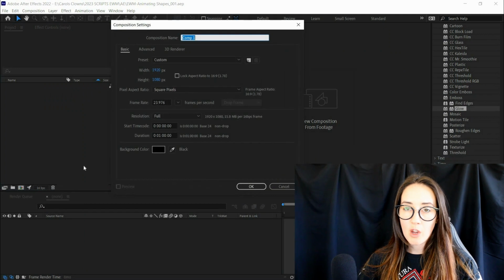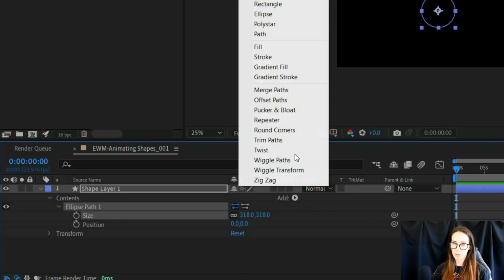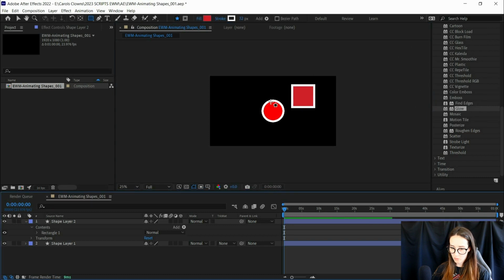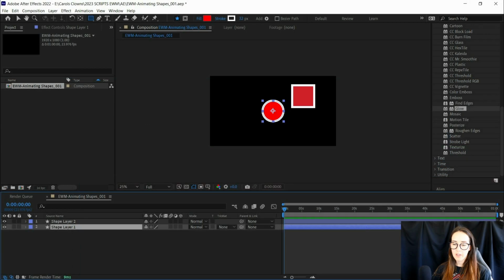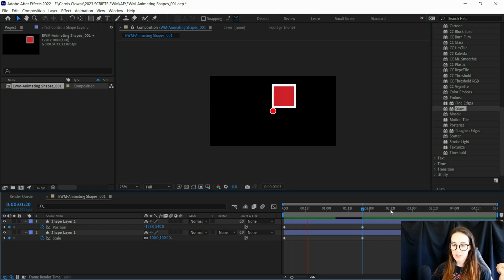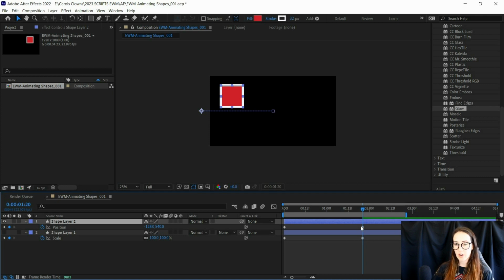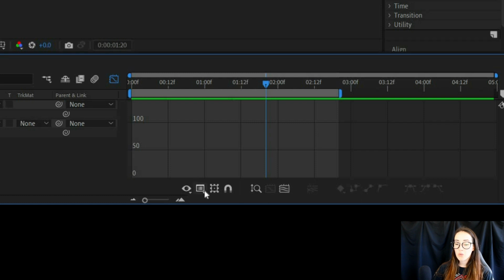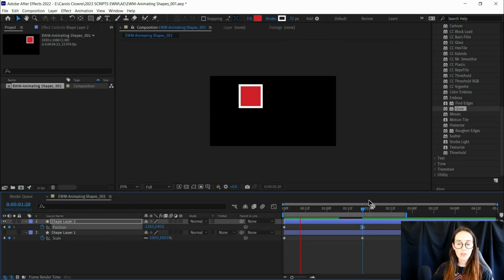Animating Shapes In After Effects For Beginners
Hey there, animation fans! Today, I'm going to show you how to animate shape properties in Adobe After Effects. Now, I know what you're thinking - "Animating shape properties? That sounds boring!" But trust me, it's going to be fun. And who knows? Maybe you'll even learn something!